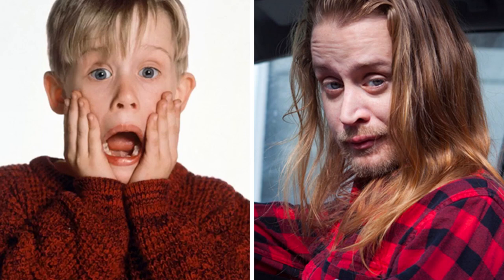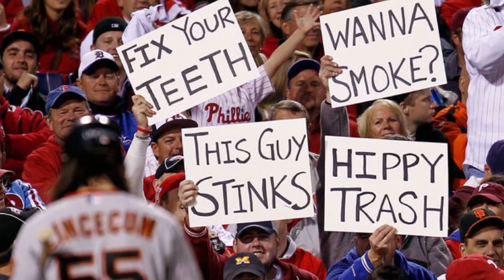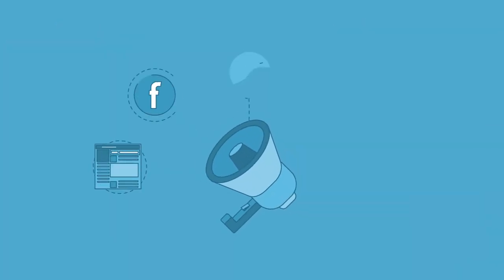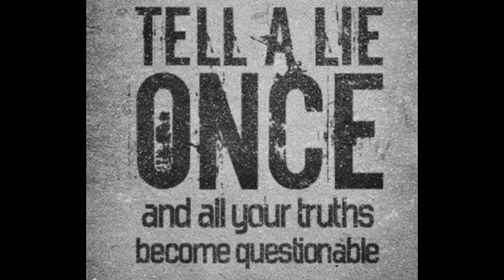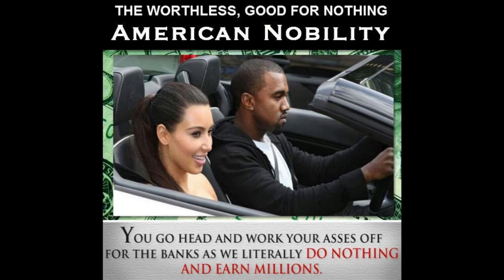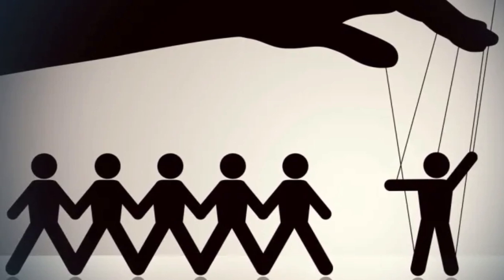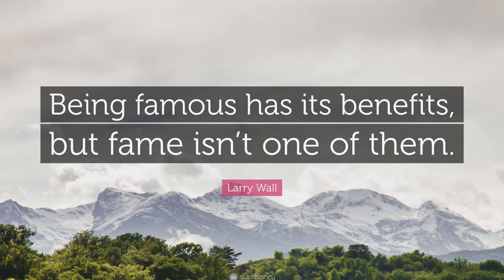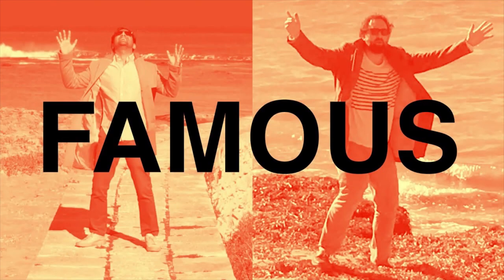Is it worth it to be Famous? The Truth About Fame!! Pros and Cons About living in that life style!!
Video created by: Solomon Conner ll We are the Anime Squad!!